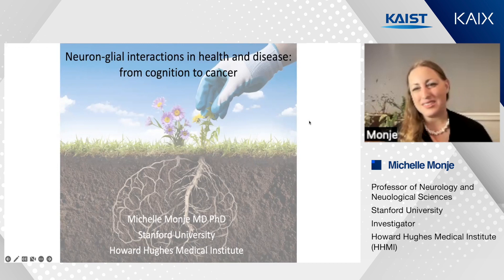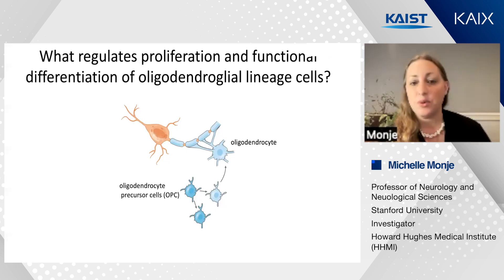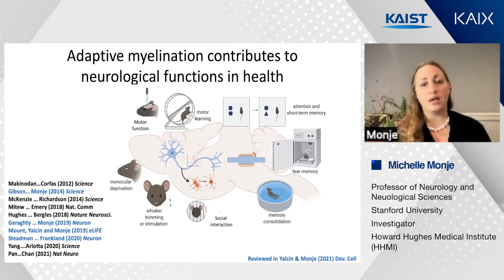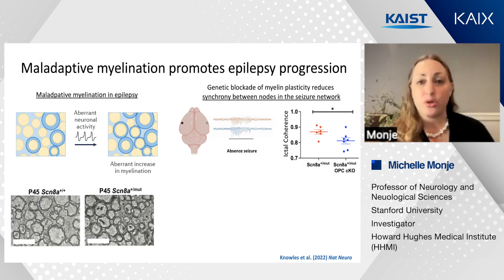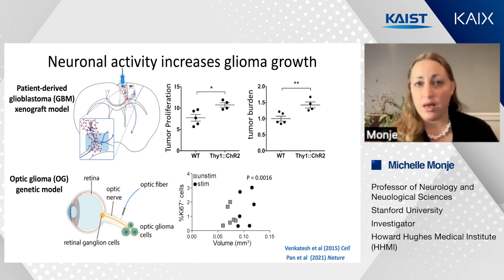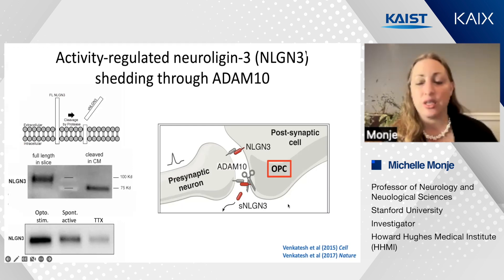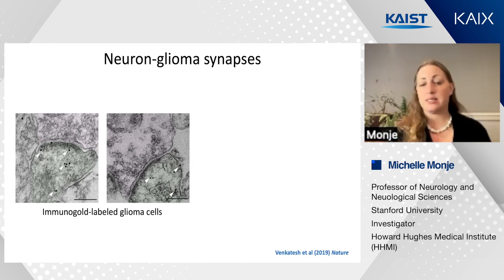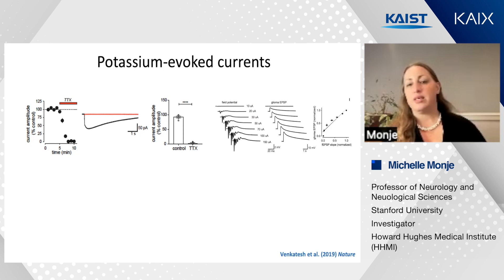[FULL] KAIX Neuron-glial interactions in health and disease from cognition to cancer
ep17